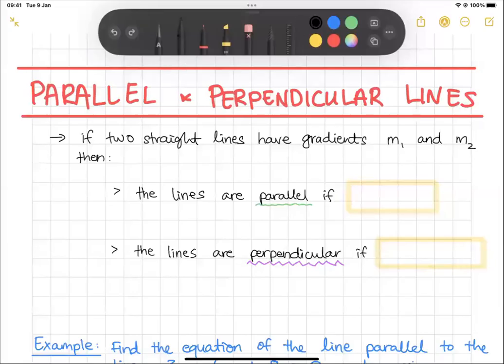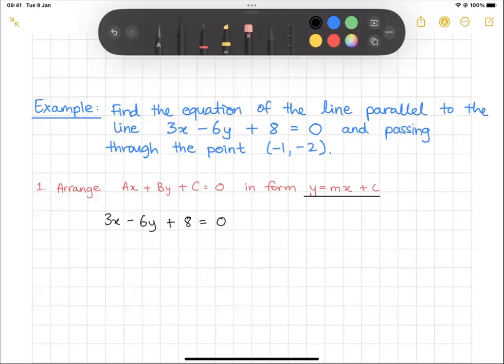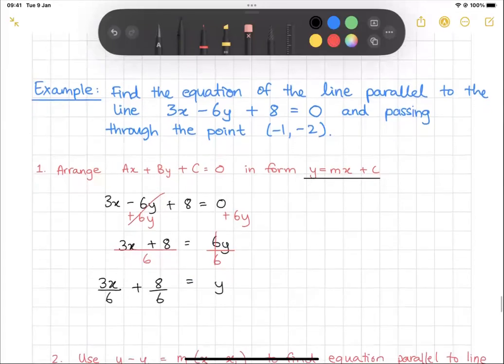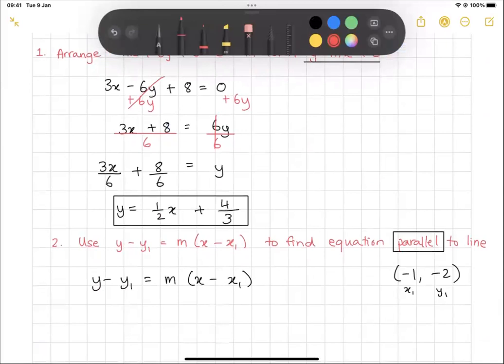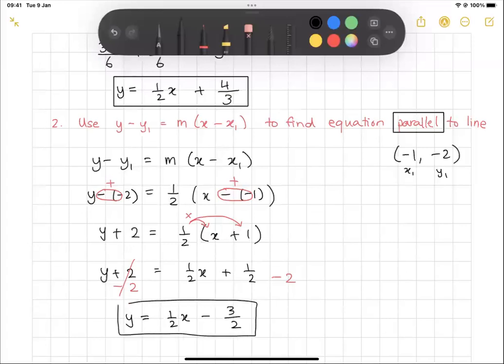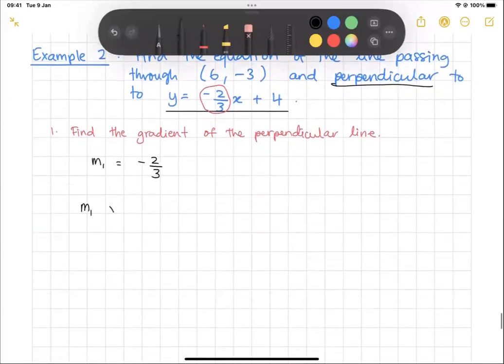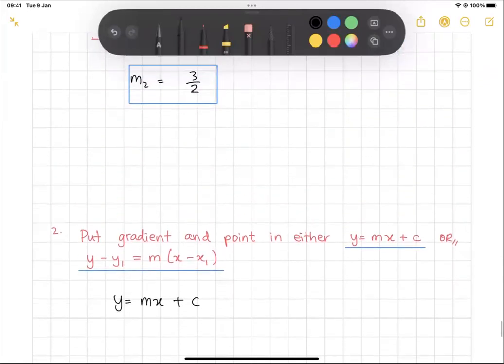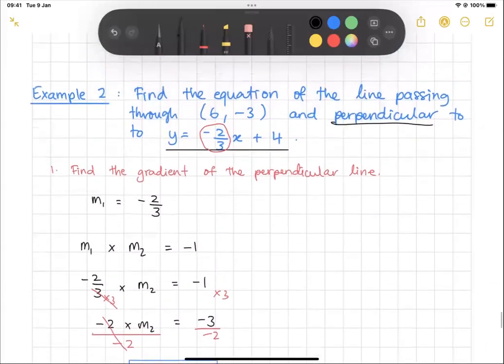Parallel & Perpendicular Lines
This is a long video 😅 I tried my best!

Have fun,
Ms M